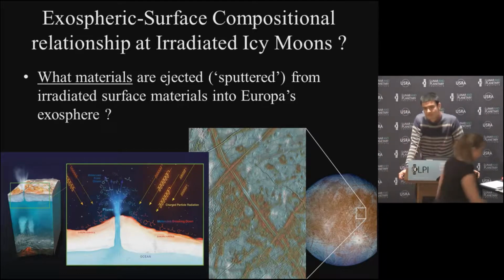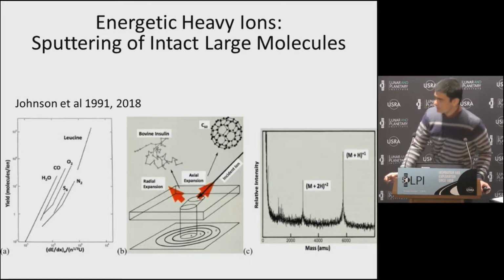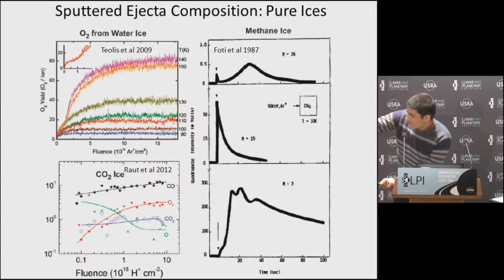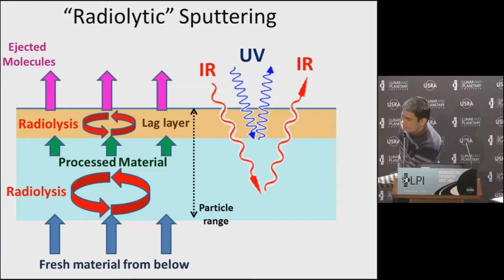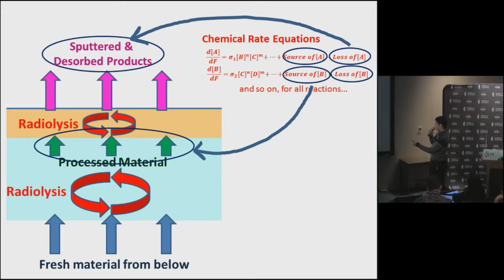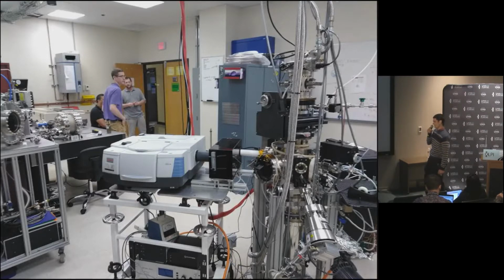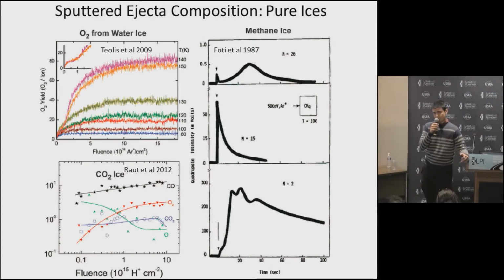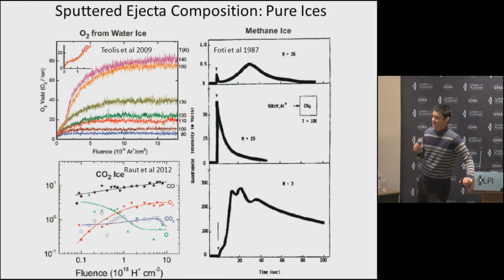Quantifying the Chemical Species Radiolytically Sputtered from Europa’s Complex Ices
into its Exosphere Through Laboratory Experiments
Presented by B.D. Teolis of the Southwest Research Institute
We discuss how complex ices on Europa’s surface may chemically expressed in the radiolytically
sputtered exosphere, and experiments in our laboratory to quantify the composition of material ejected from possible Europan surface materials.